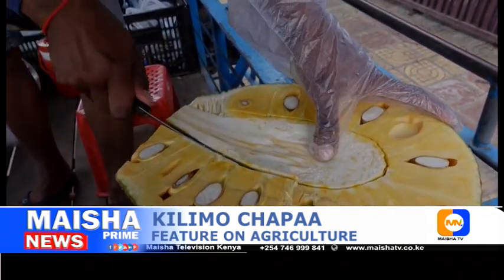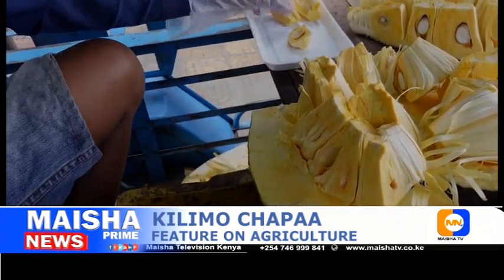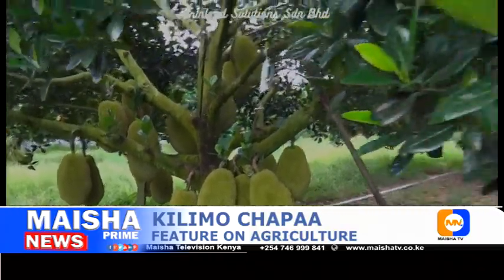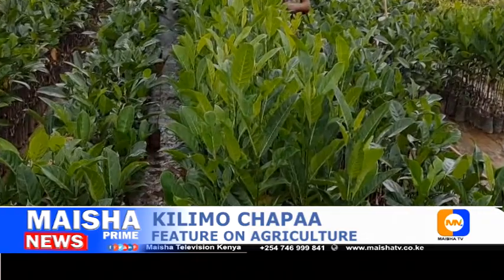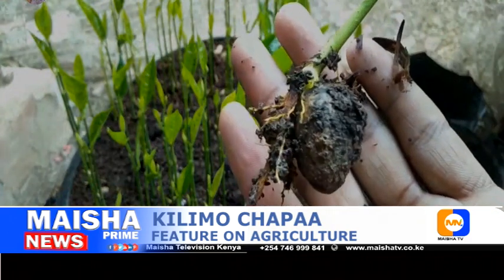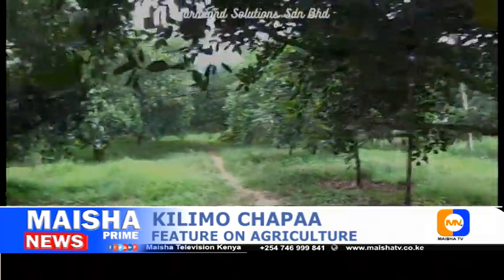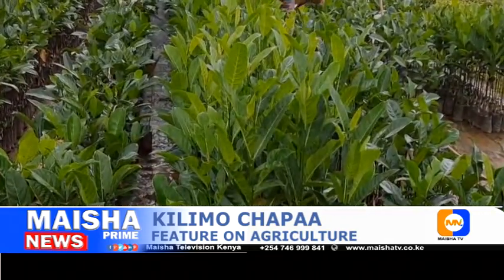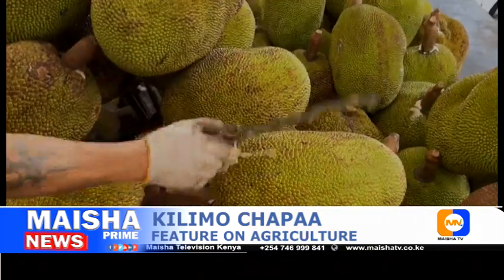KILIMO CHAPAA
Maisha tv Kenya is the fastest growing TV. We broadcast on channel 108 on startimes, GOTV, BAMBA, Sonar and all FTA. We are located in Bungoma. Get the Kenya news updates, discussions and other exciting shows.